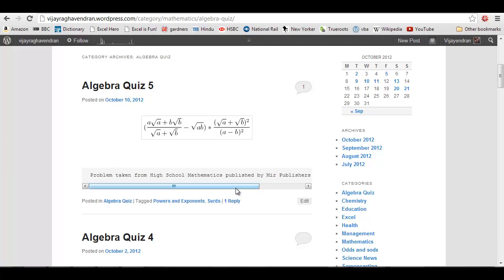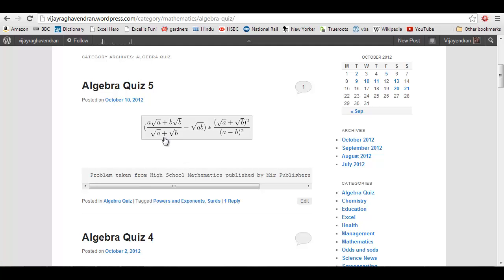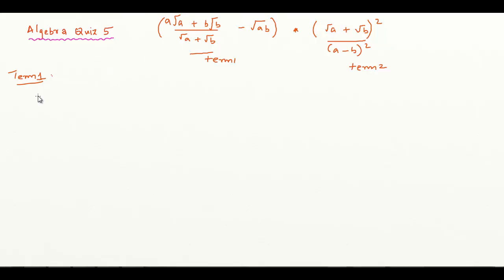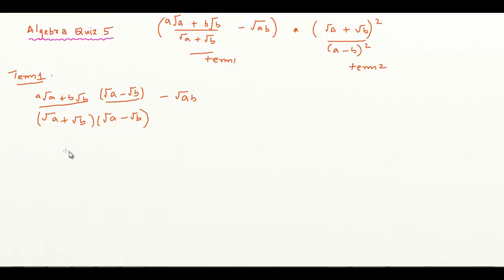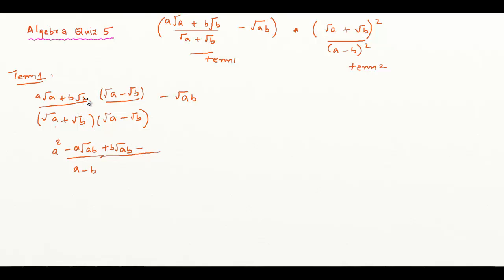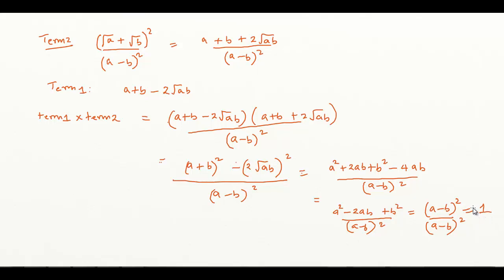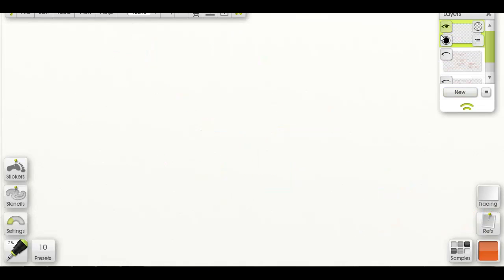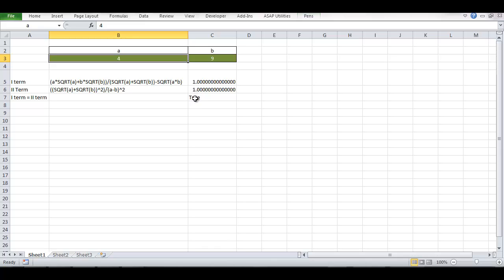Algebra quiz 5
Problem taken from High School Mathematics published by Mir publishers in 1986.
to access all the other algebra quizzes that I have posted.